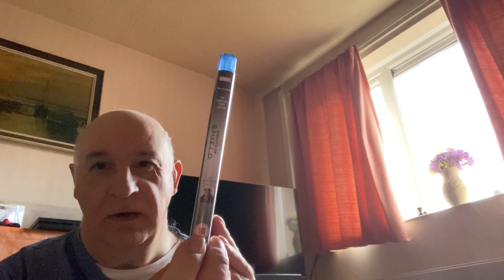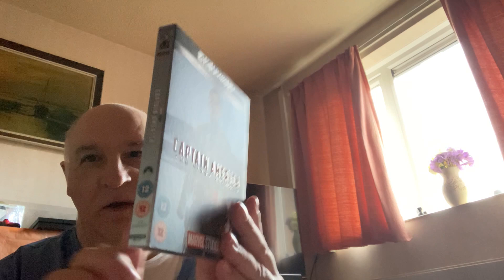My 16th Unboxing Video from 22nd January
Another unboxing video